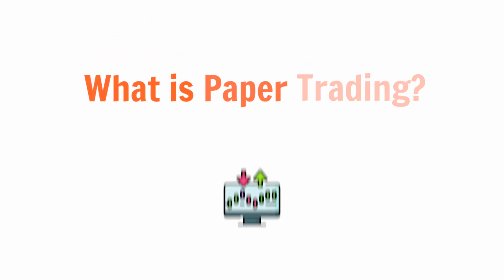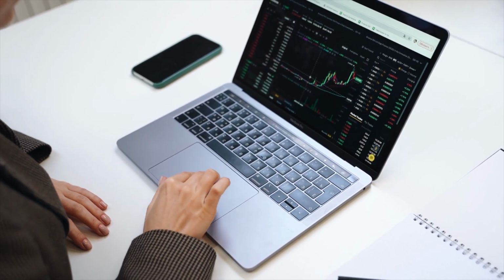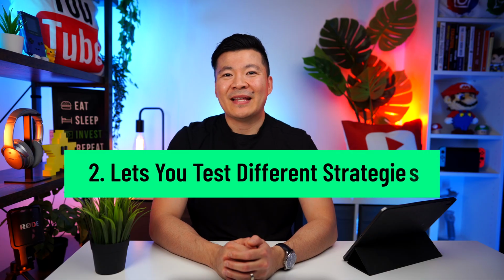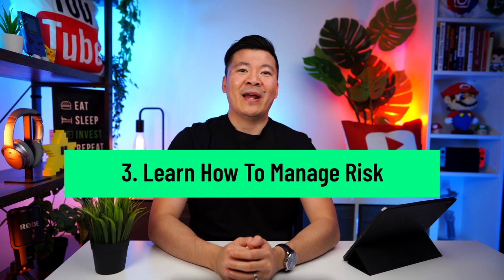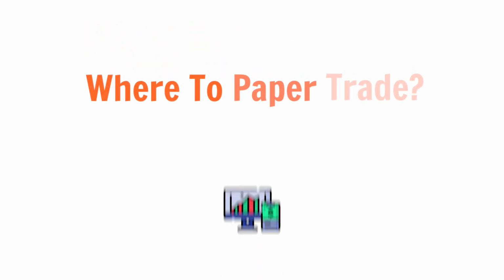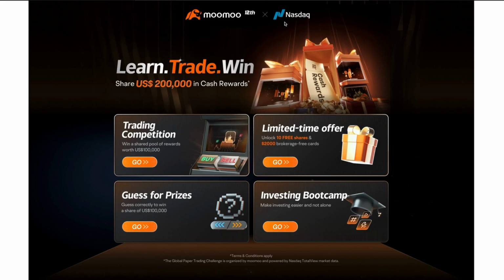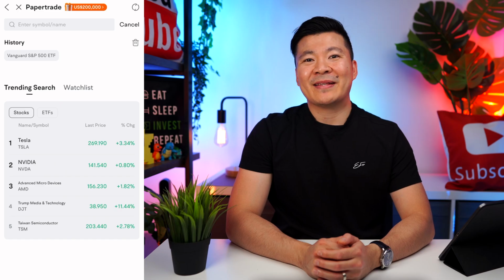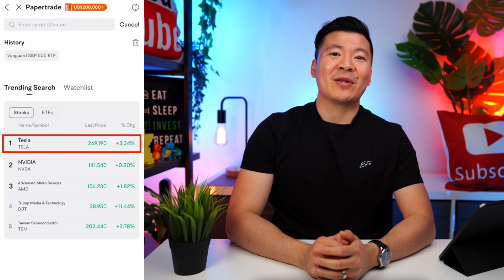How To Paper Trade in Australia 2024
In this video, I'll show how to start paper trade to help you gain the confidence to buy your first stock.

🎁🎁🎁 Free Sign Up Bonus 🎁🎁🎁

Sign up to the Moomoo Paper Trading competition with this

You will also receive:
1. Get 10 FREE Stocks (worth up to $3,626)
2. Earn 6.8% Interest (up to $3,353) for up to 100K Uninvested Cash
3. $2,000 Brokerage free cards (free brokerage fees for 30 days)

► Ubank: Get $30 FREE if you sign up with my code & make 3 small purchases Use Code: MDPYUAG
► Cash Rewards: Get $10 back when you spend $20 within 14 days

⏰ TIMESTAMPS
0:00 - Intro
0:09 - What is Paper Trading?
0:40 - Advantages of Paper Trading
2:42 - Where To Paper Trade?
3:24 - How To Paper Trade?